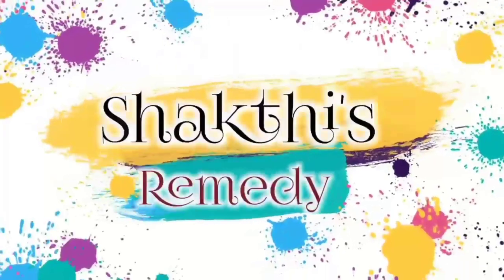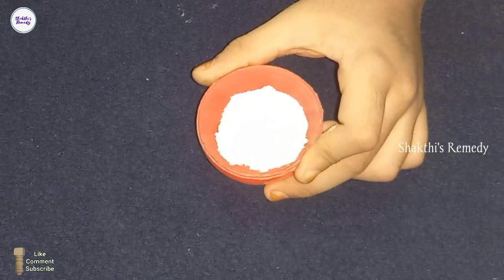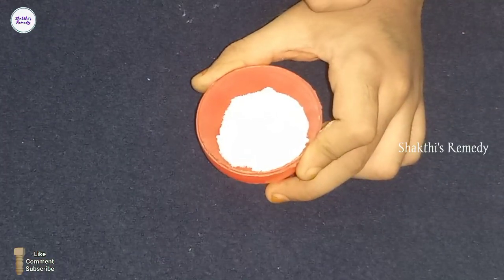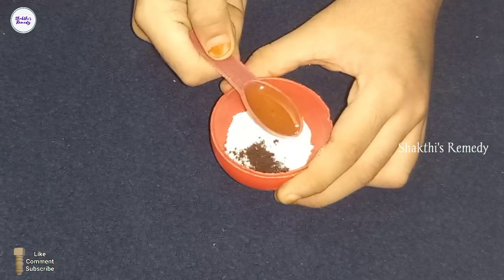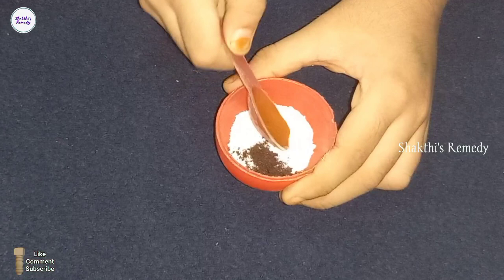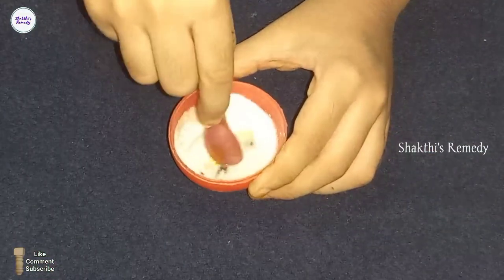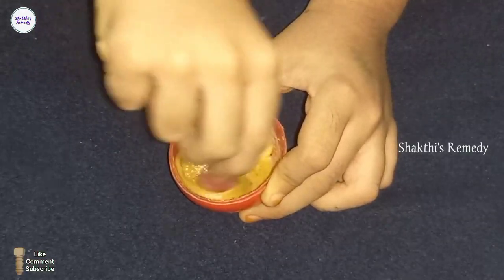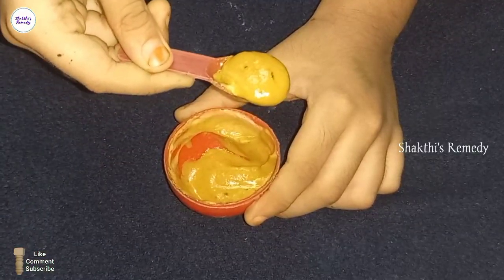கருந்திட்டுகள் மறைய | How to remove darkpatches from face in tamil | remove darkspot on face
முகத்துல உள்ள கரும்படை கருந்திட்டுகள் உடனே மறைய simple and effective homeremedy சொல்லப்பட்டுள்ளது..

If u like our channel videos,
👉Comment Something 📨

And SHARE to your friends and family ❤️